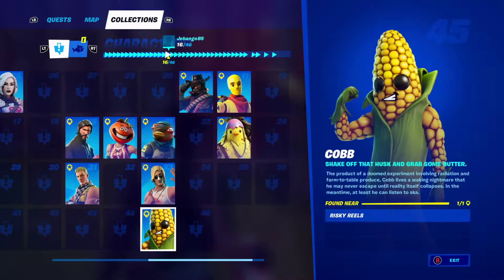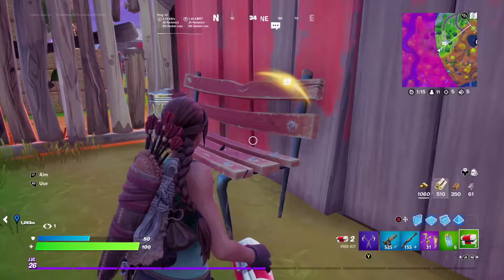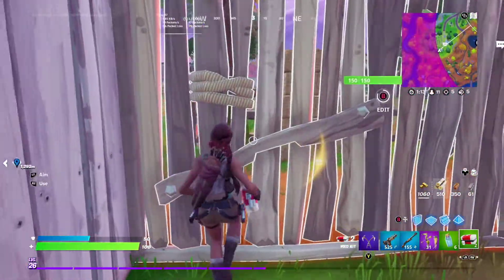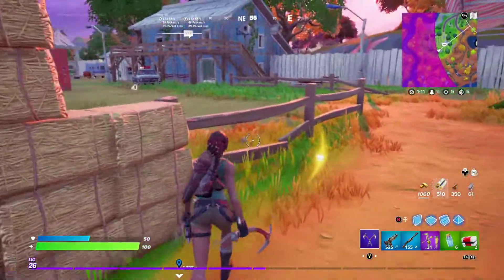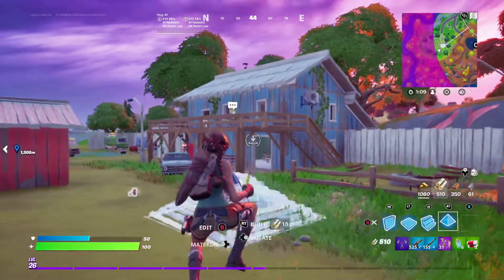COBB Character Location #45 Fortnite SEASON 6